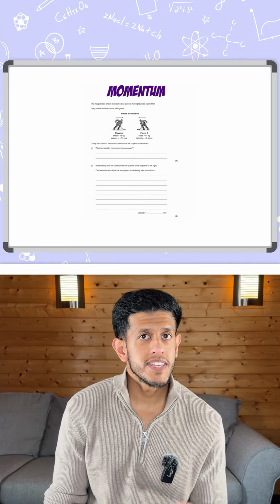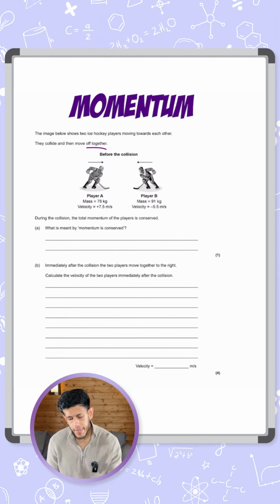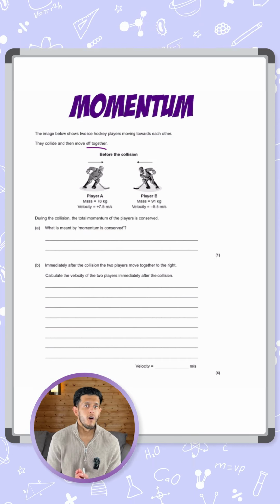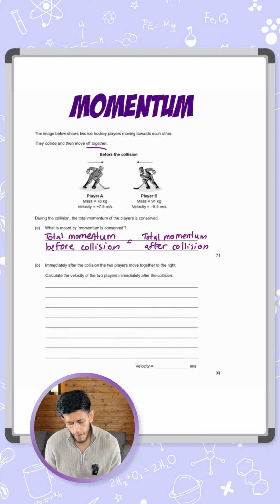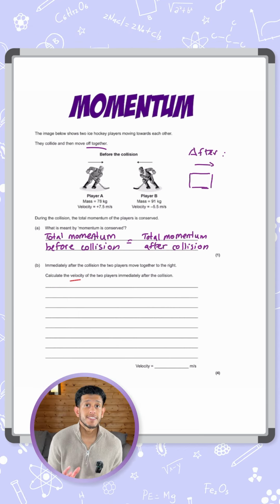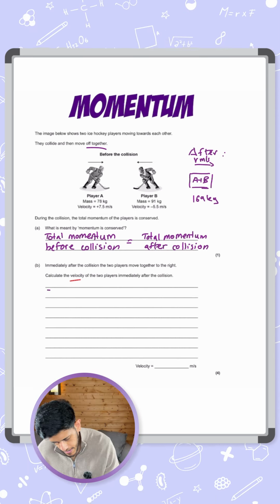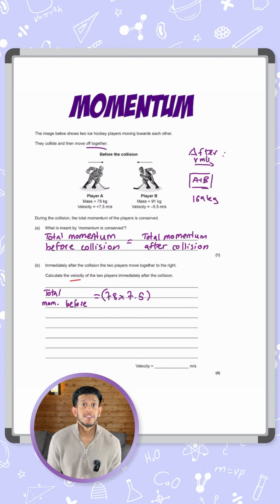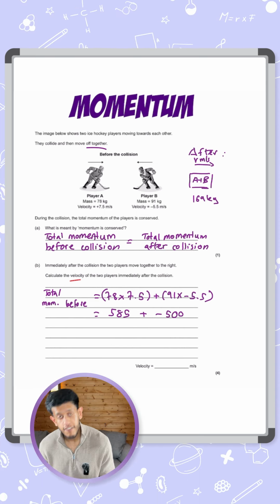GCSE Physics: Exam Question | Momentum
Two ice hockey players collide and move off together 🏒

-What does “momentum is conserved” actually mean?
-And using the data, calculate their velocity after the collision.